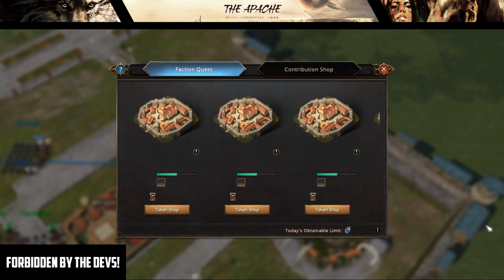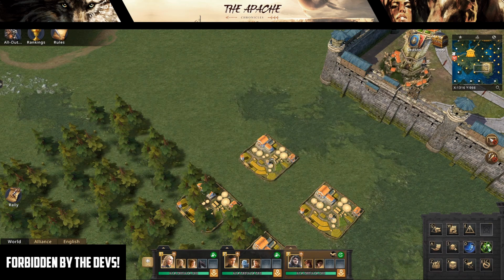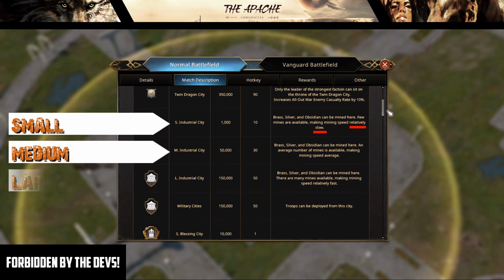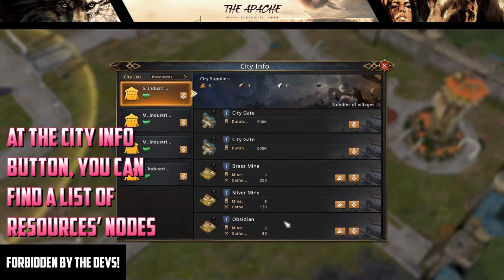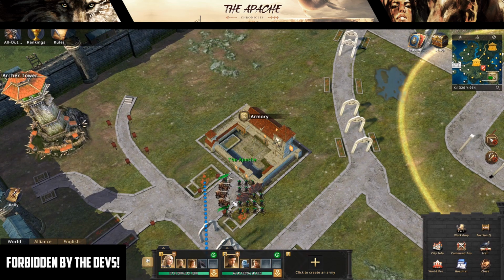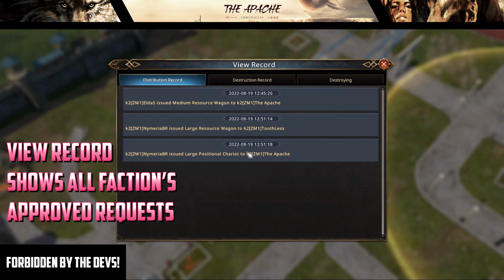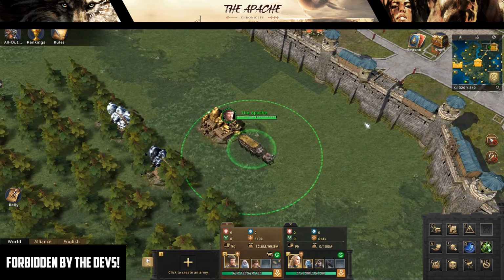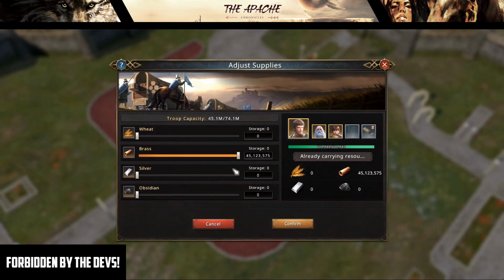GOTWIC [AOW]: Faction Quests - Gathering Resources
The new epic event All-Out War is about to start its battle stage. 2 days to go! There is still time for you to have an overall idea about different aspects of the event, specially about a very important quest in my opinion: gathering resources. I hope this vid may help you to enjoy a great event!
Apache hugs!

GoT WiC Chronicler The Apache